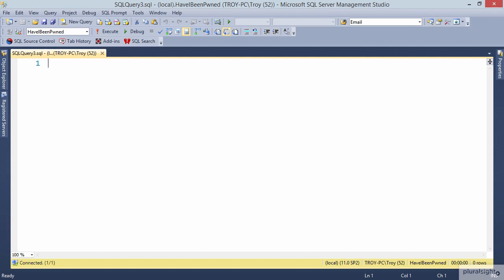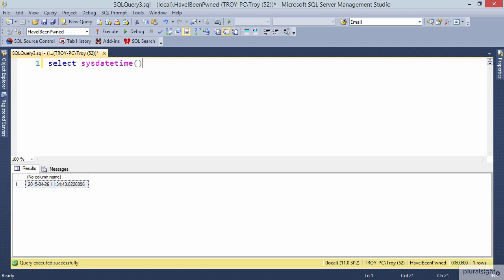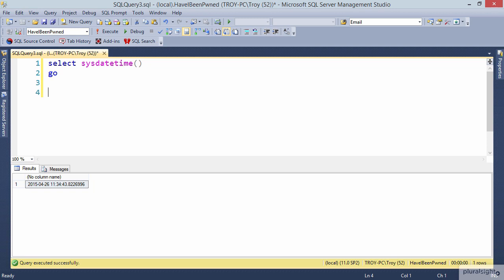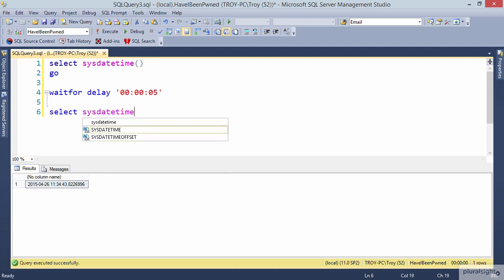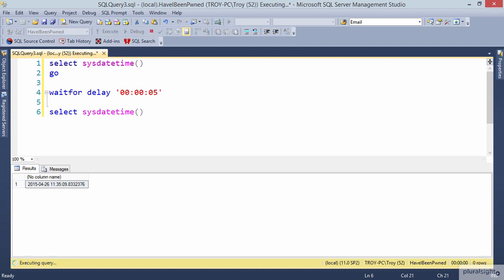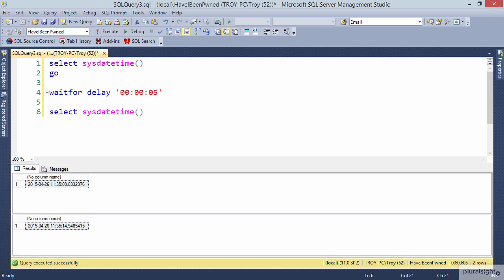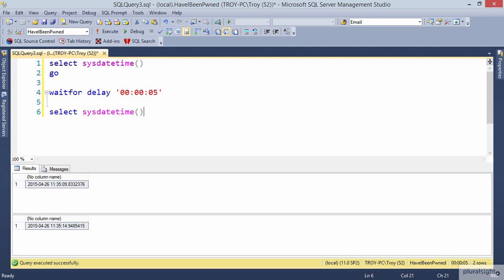38 Understanding the WAITFOR DELAY Command